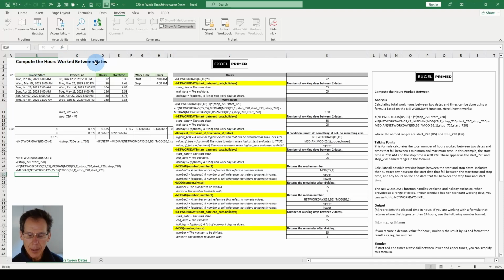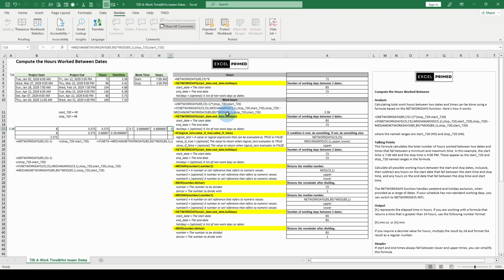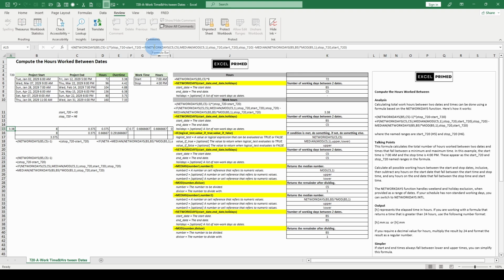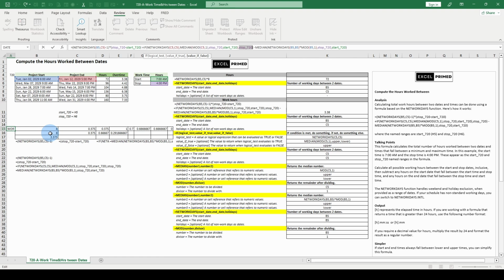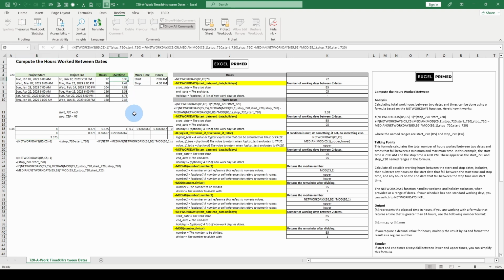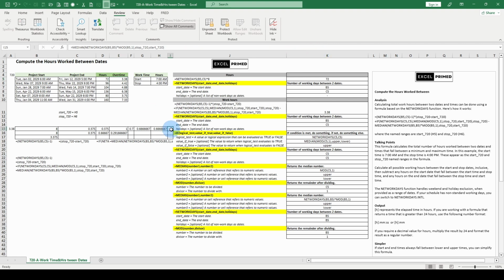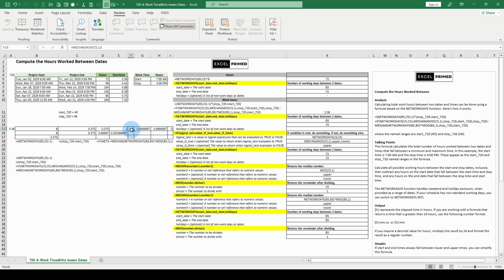Stop Manually Calculating Work Hours—Use This Instead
This Excel video teaches you how to use a function called NETWORKDAYS to figure out how many hours you've worked between two dates and times.

Imagine you need to calculate your work hours from, say, Monday to Friday, 7:00 AM to 4:00 PM. This formula helps you do that. It adds up the time you've worked during those days, excluding weekends and holidays, and considers the specific start and stop times.

The formula also takes care of tricky situations where your work crosses over into the next day or involves non-standard workdays.

If you see a strange format like [h]:mm:ss, it's just a way to show more than 24 hours. And if you want hours as regular numbers, there's a simple trick to do that too.

So, by the end of this video, you'll be able to easily calculate your work hours in Excel, no matter how your schedule looks!